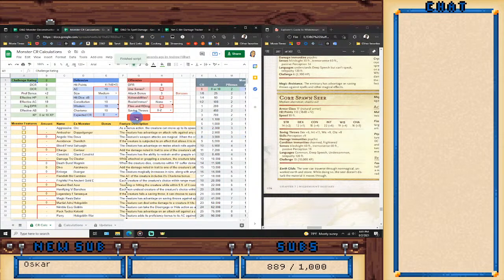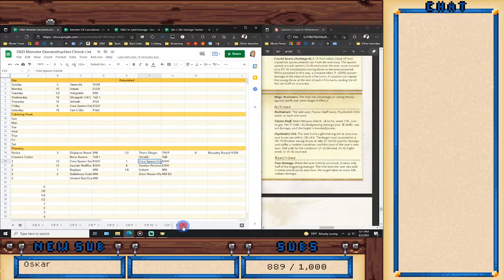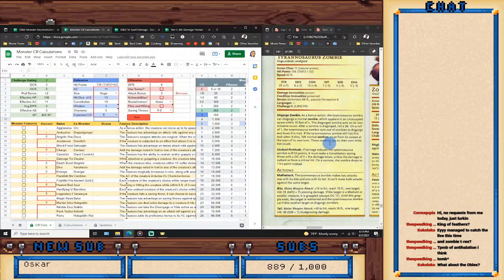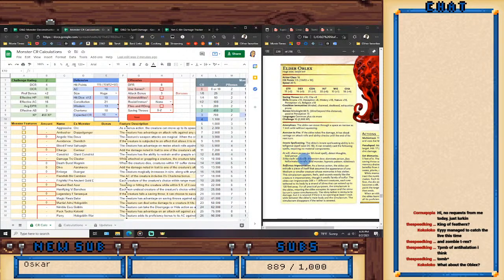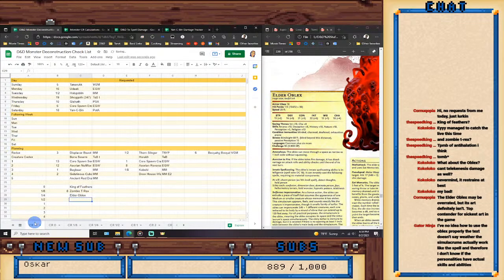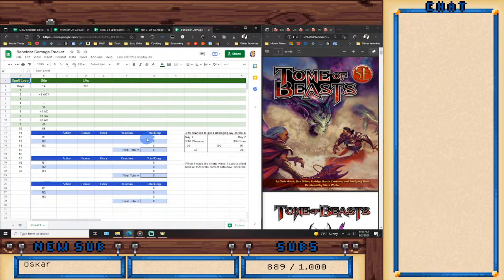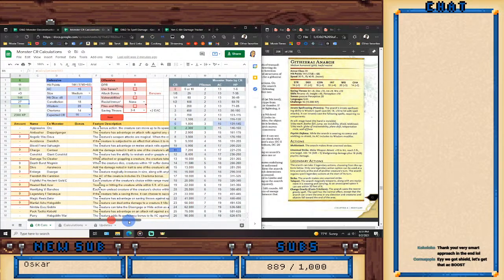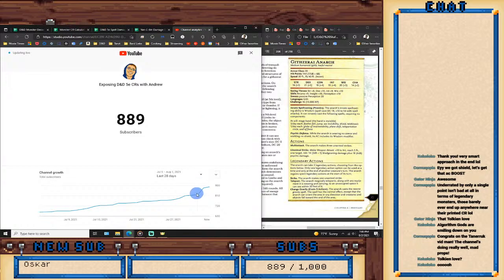Challenge Ratings Exposed Live! 8/2/21 6 PM EST | D&D 5e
Exposing Challenge Ratings live! Come join me as I review some random OR viewer requested monsters to see how they line up with the printed value. Also come chat with me about the process, why I do this or anything else on your mind!

Glossary:
• CR: Challenge Rating
• DCR: Defensive CR
• OCR: Offensive CR
• PCR: Printed CR
• FCR: Final CR
• AB: Attack Bonus
• EAB: Effective AB
• AC: Armor Class
• EAC: Effective AC
• DC: Difficulty Check
• EDC: Effective DC
• HP: Hit Points
• EHP: Effective HP
• DMG: Dungeon Master's Guide
• MM: Monster Manual
• PC: Player Character
• NPC: Non Player Character
• PB: Proficiency Bonus